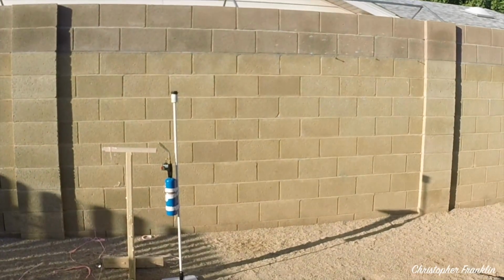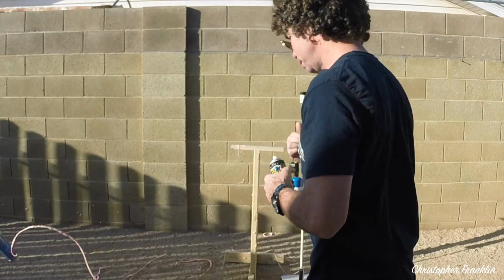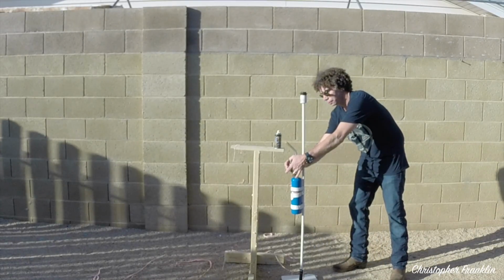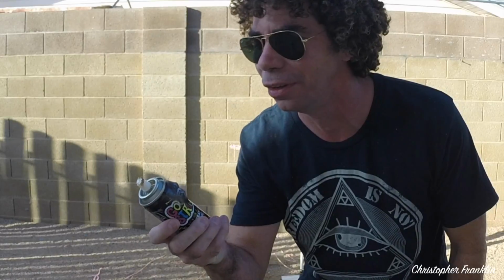Silly String vs The Torch!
What happens when you torch a can of Silly String?